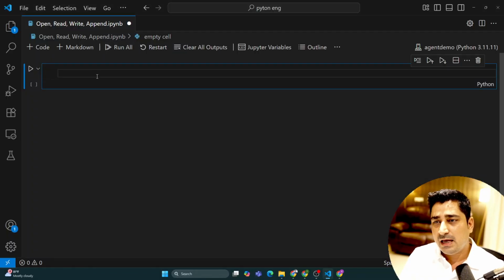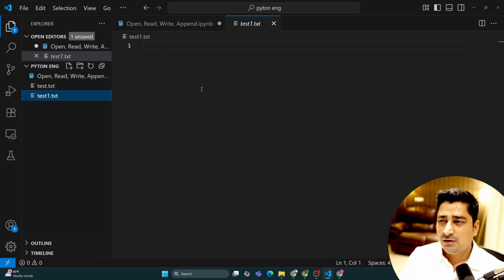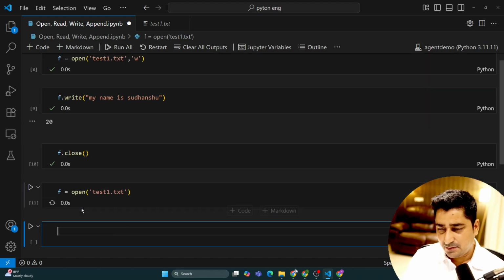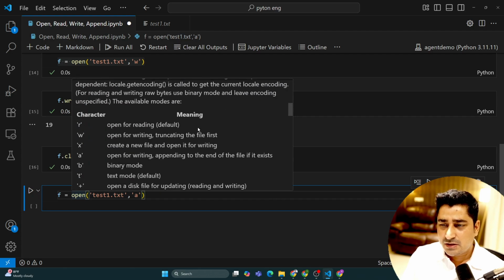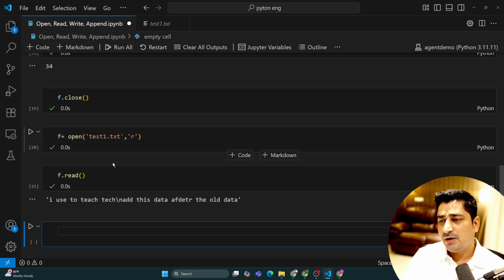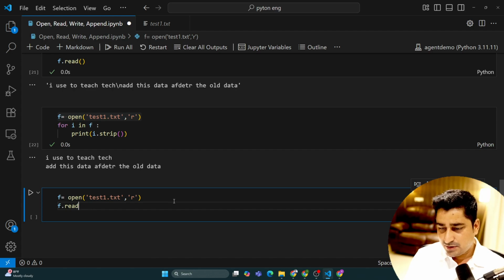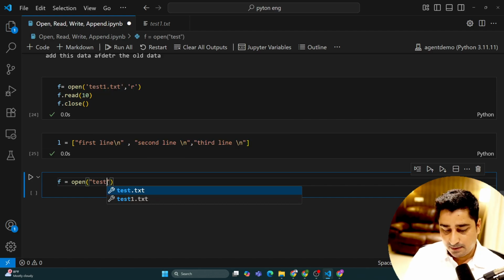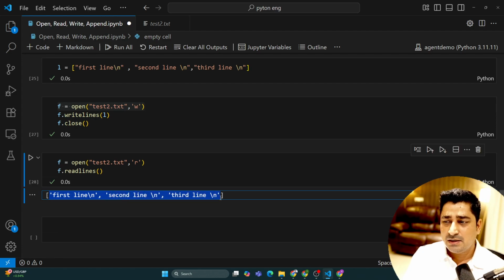Open, Read, Write, Append in File | Euron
Master Python file operations with this video. Perfect for new coders or anyone refreshing their skills, this course guides you through reading, writing, and appending files with ease. Learn the differences between file modes like read, write, and append, and use Python’s built-in functions such as `open()`, `write()`, and `readlines()` effectively. We’ll cover handling common errors and streamlining your workflows with clear examples. Whether you’re starting out or reviewing Python basics, this video has you covered.